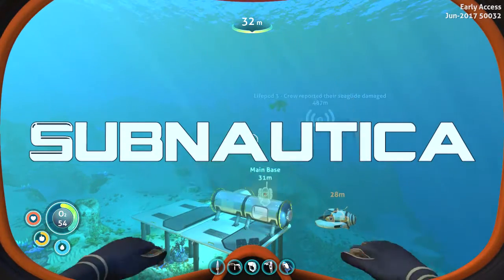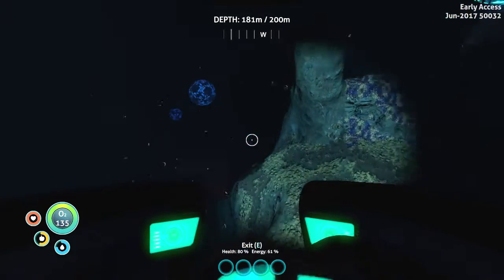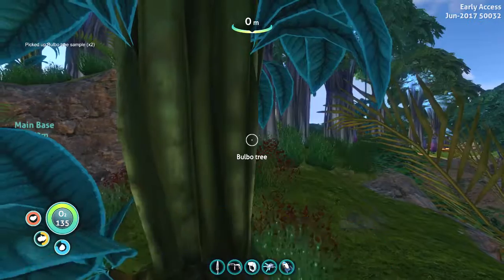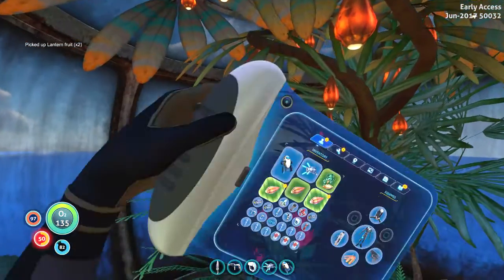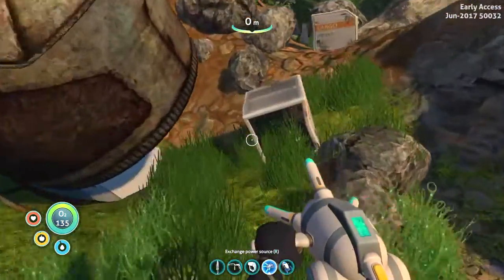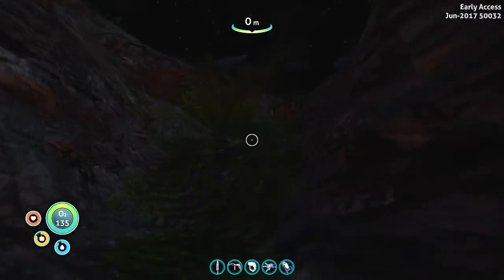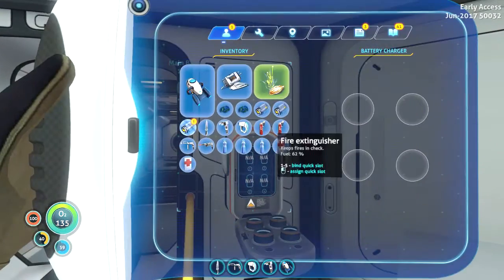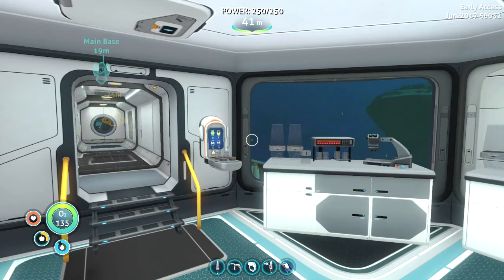Subnautica #46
The ship the crash landed and now Ranos is the last survivor. He mush no build a base and explore the deep oceans of this alien world. Will he survive, or will he perish?

Developed and published by Unknown Worlds Entertainment